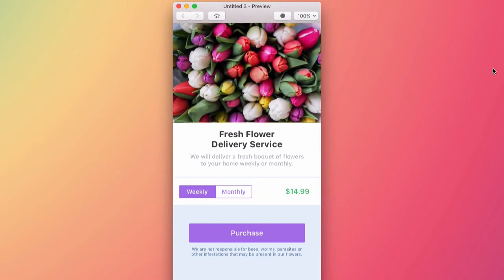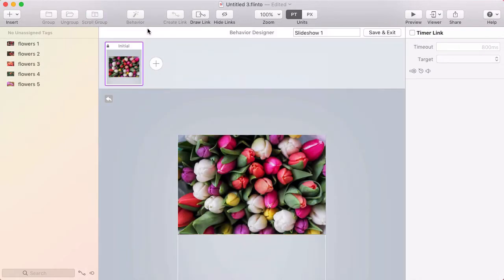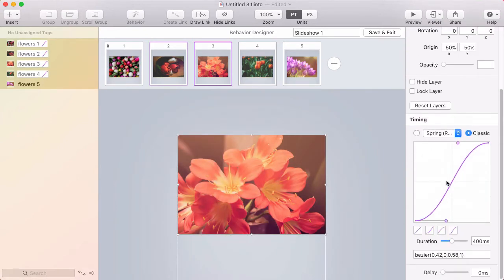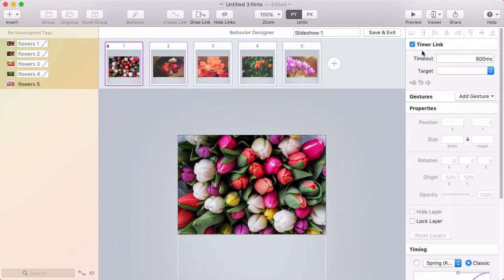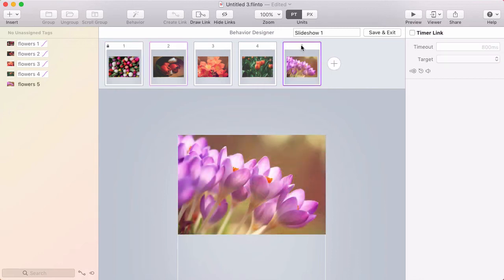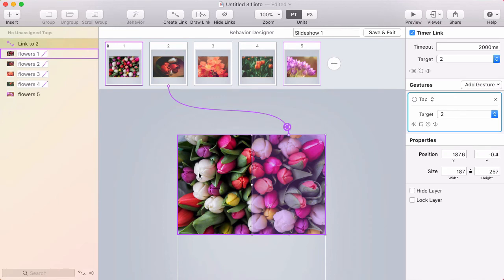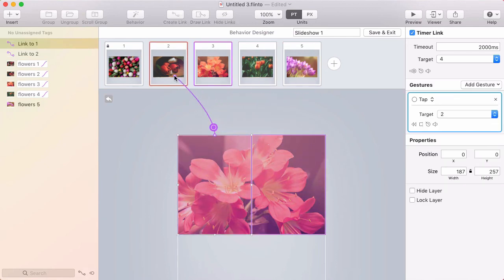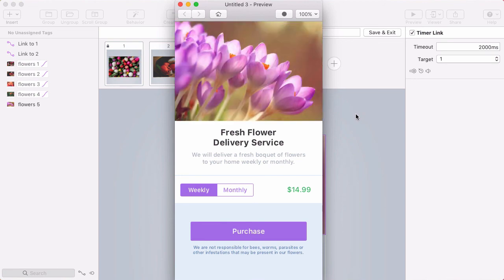Create a Slideshow in Flinto's Behavior Designer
Use the Behavior Designer to design your own slide show with forward/back interaction.